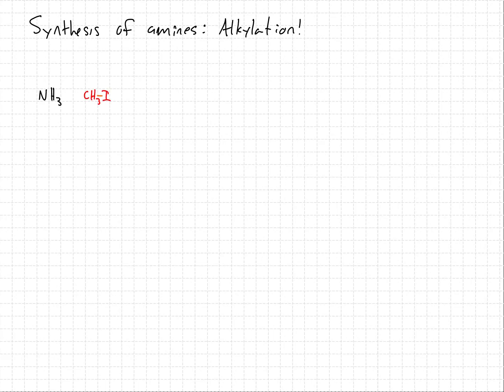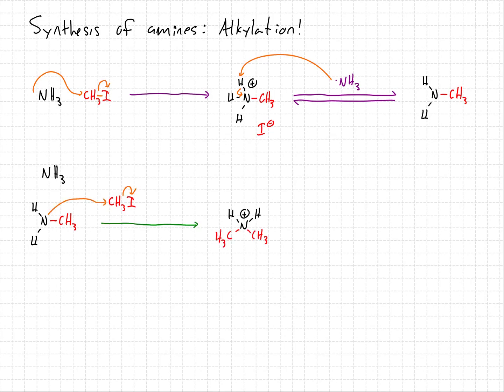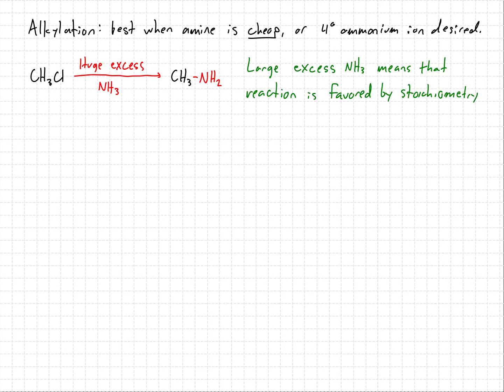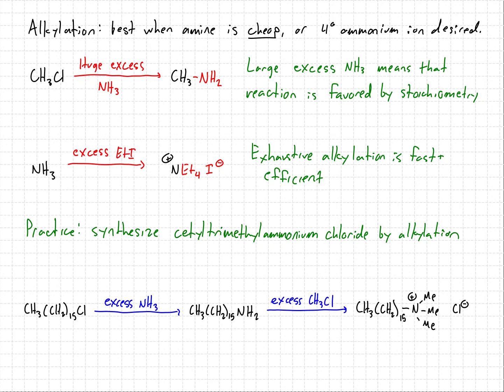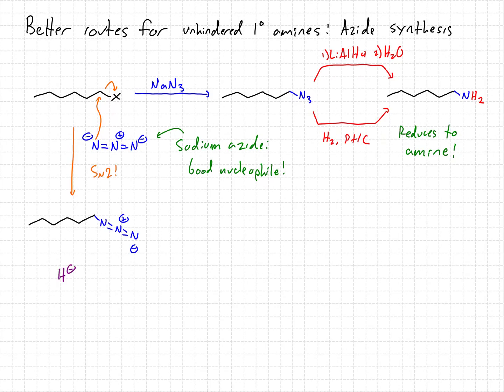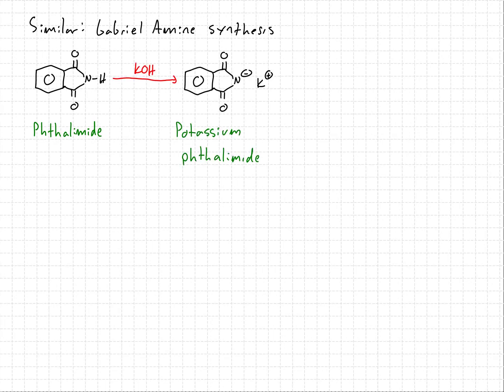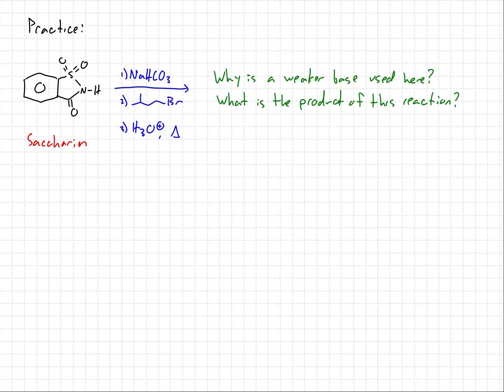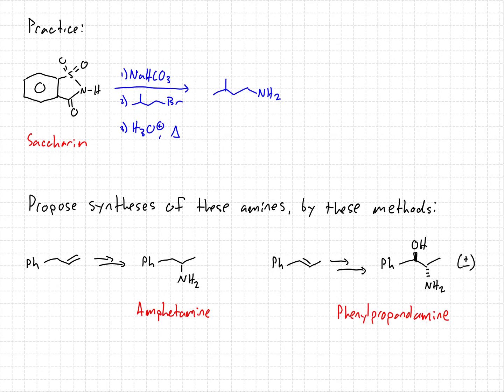Amine synthesis - substitutions